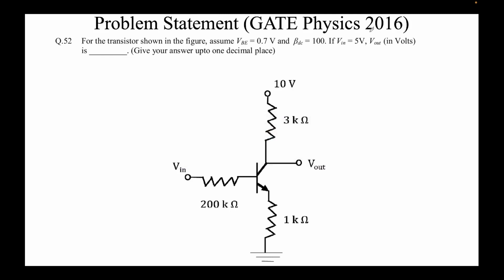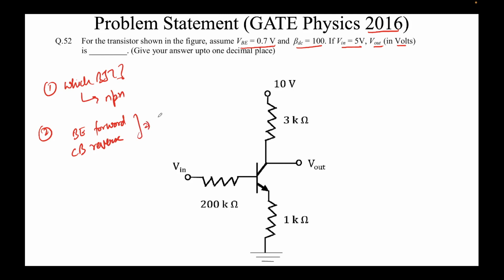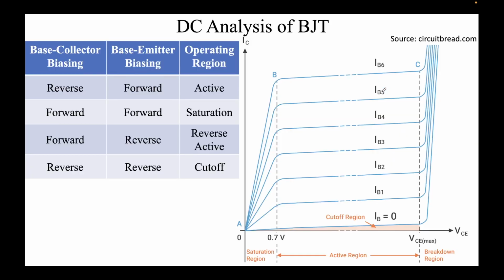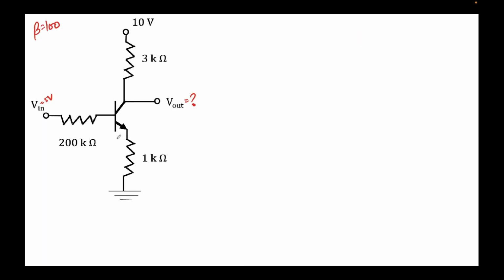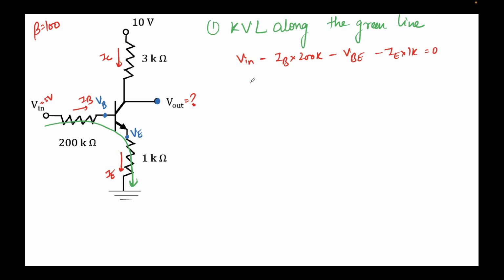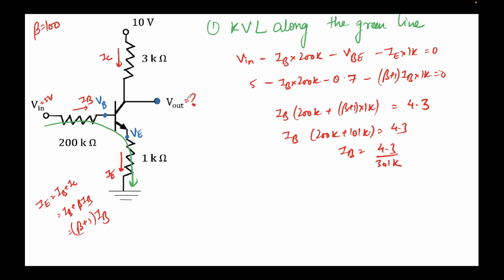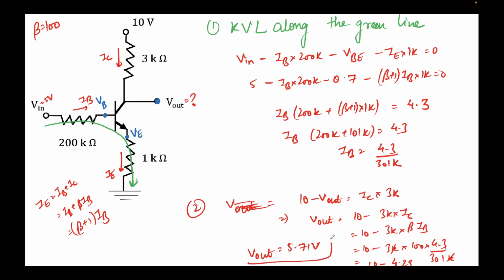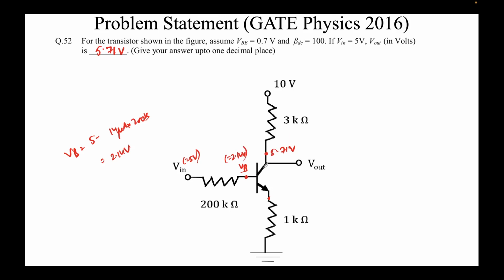Q52 PH 2016